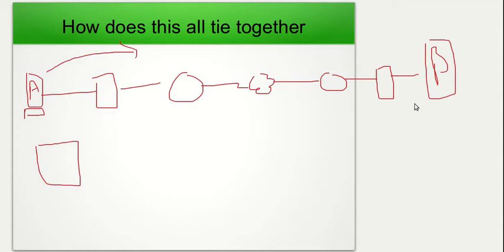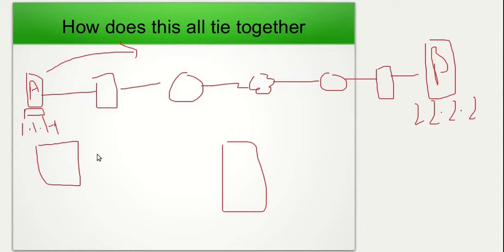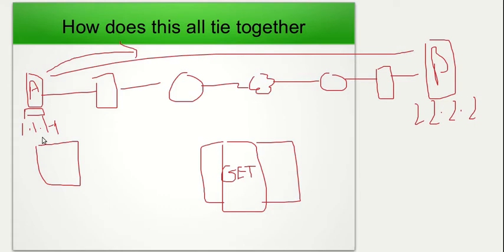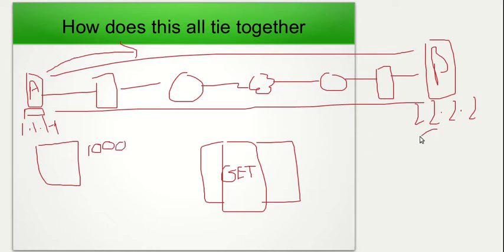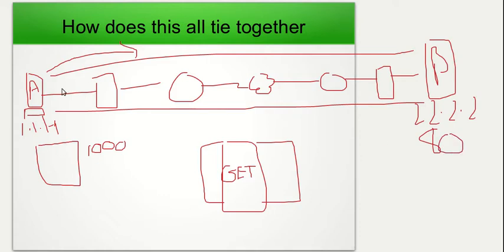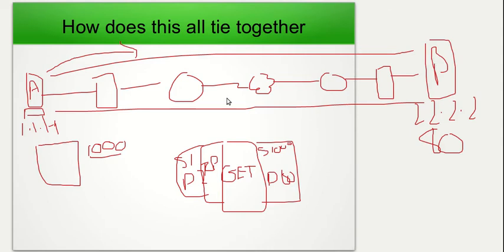Real world example of OSI model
We will learn how a computer goes down the OSI stack to successfully transmit data to the destination device.